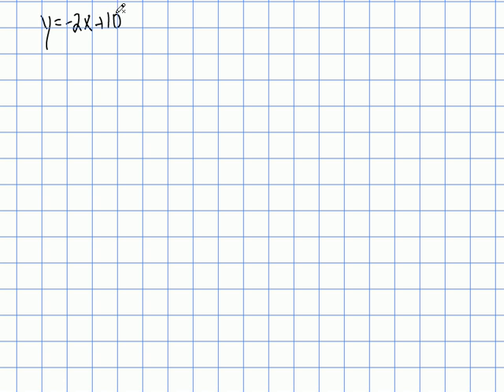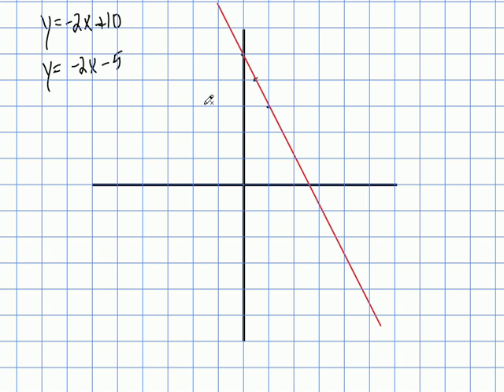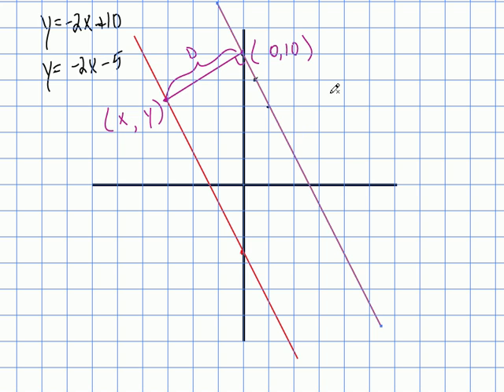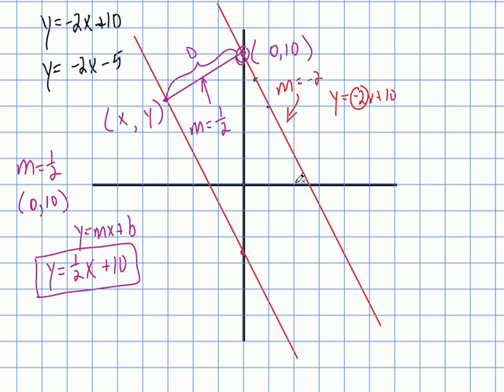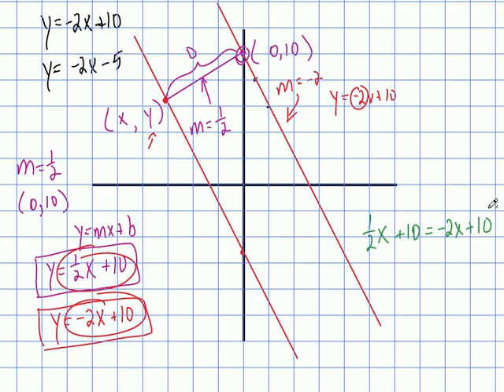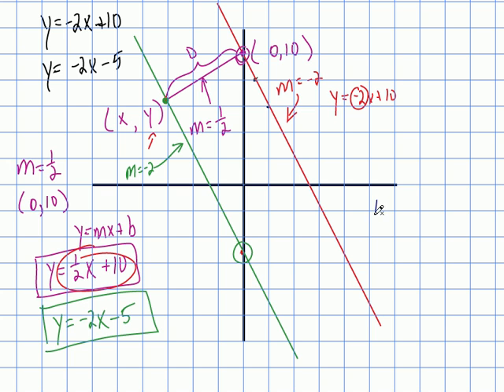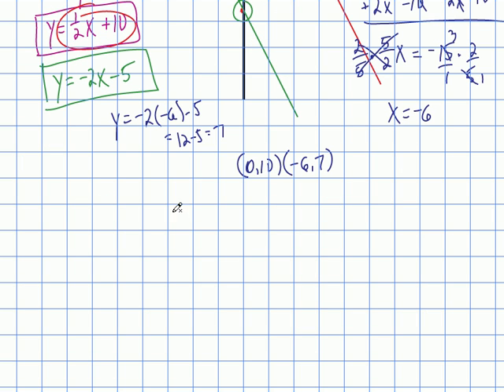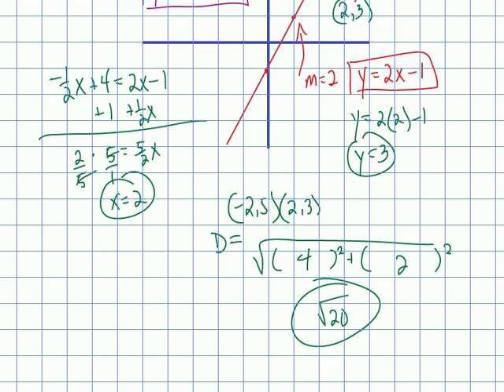7 Chapter 3 Test Review